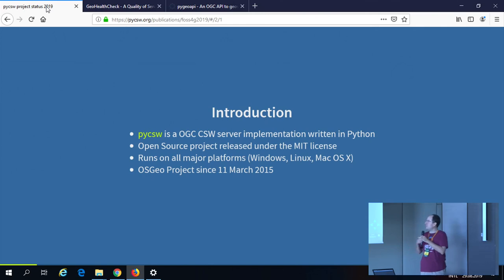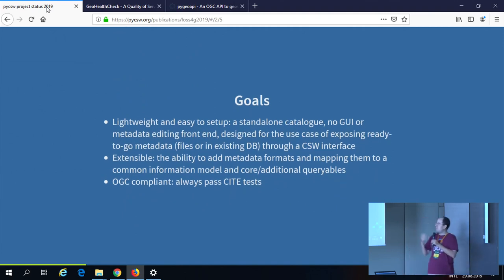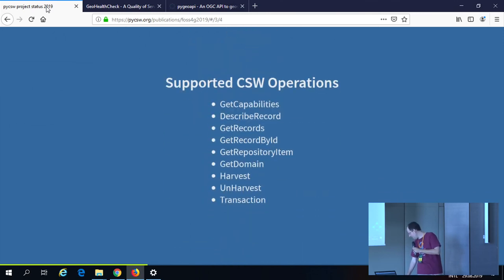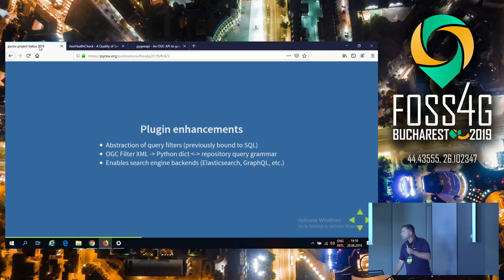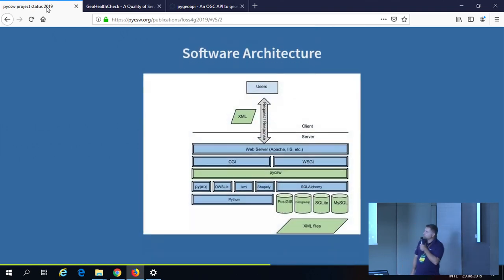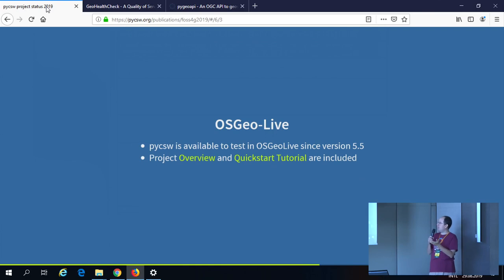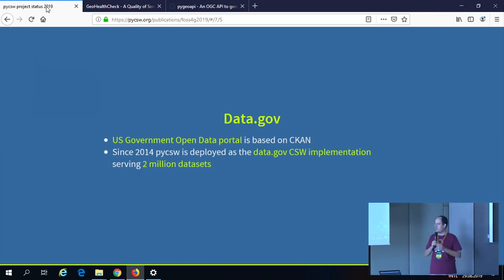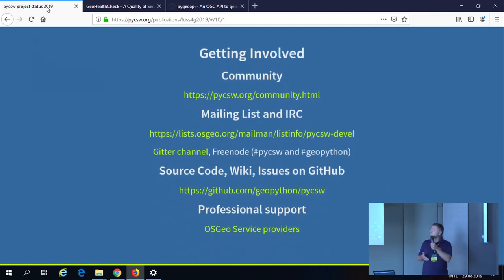2019 - pycsw project status 2019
pycsw is an OGC CSW server implementation written in Python and is an official OSGeo Project. pycsw implements clause 10 (HTTP protocol binding - Catalogue Services for the Web, CSW) of the OpenGIS Catalogue Service Implementation Specification, version 3.0.0 and 2.0.2.
pycsw allows for the publishing and discovery of geospatial metadata, providing a standards-based metadata and catalogue component of spatial data infrastructures. The project is certified OGC Compliant, and is an OGC Reference Implementation. The project currently powers numerous high profile activities such as US data.gov/geoplatform.gov, IOOS, NGDS, NOAA, US Department of State, US Department of Interior, geodata.gov.gr and WOUDC.
This session starts with a status report of the pycsw project, followed by an open question/answer session to give a chance to users to interact with members of the pycsw project team. This session will cover how the project PSC operates, what is the current project roadmap, what are the main features of current stable release (2.x) as well as the future direction of the project towards pycsw 3.x that will implement search engine support as well as OGC CSW 4 in support of the emerging OGC API efforts.

None

Angelos Tzotsos Tom Kralidis